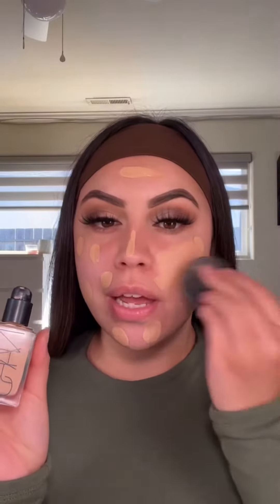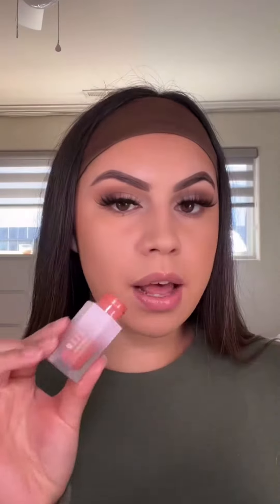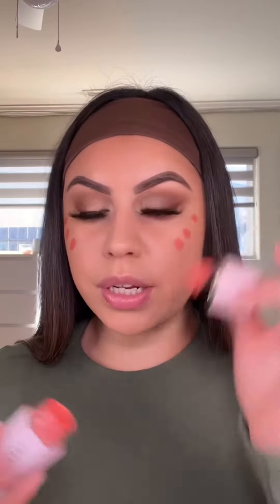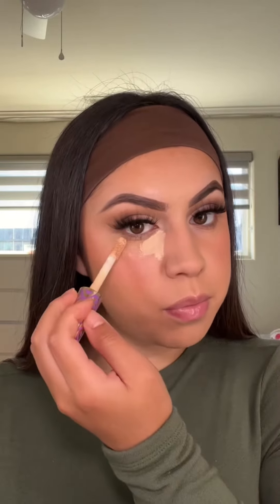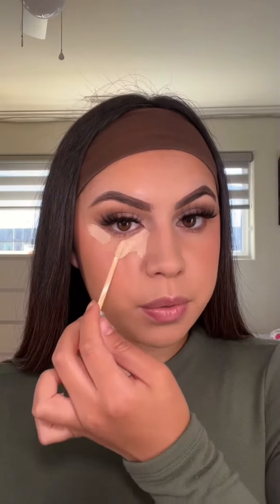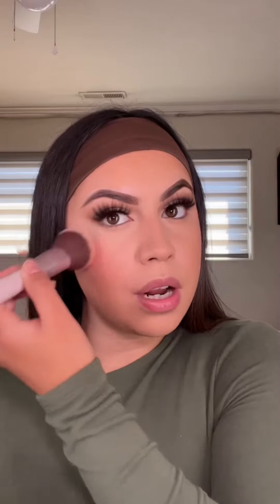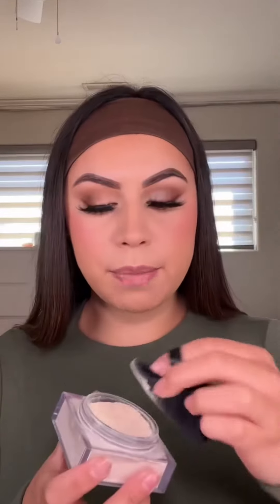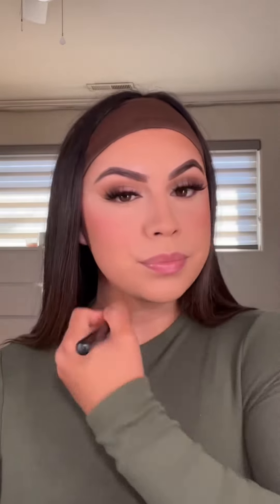THE PERFECT SOFT BASE MAKEUP ROUTINE 2022! | Mari Bajari